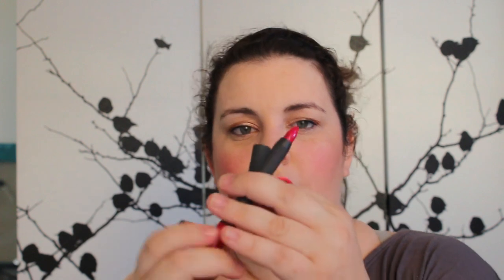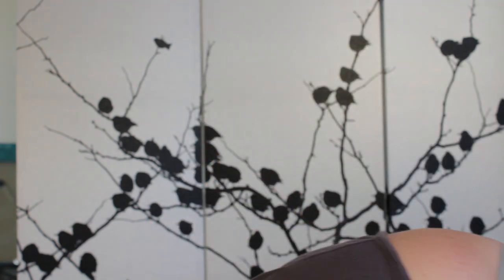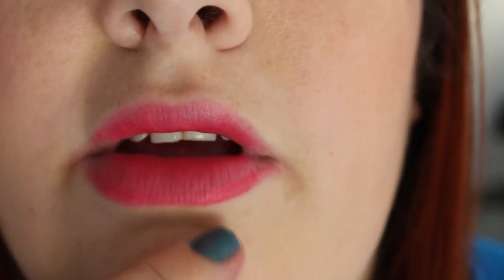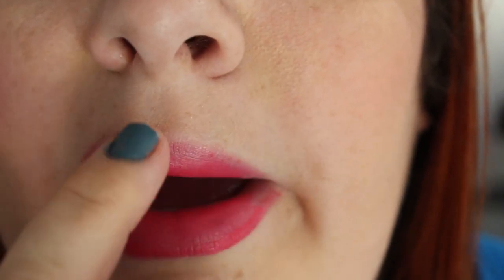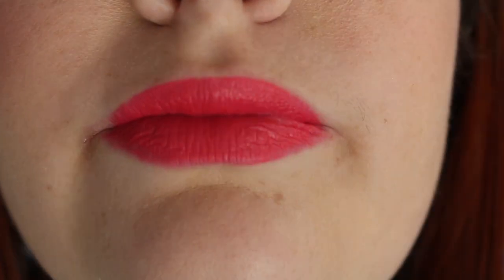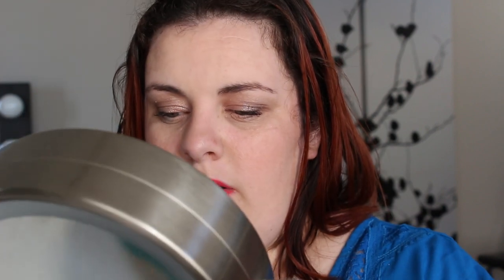How to make your lips look BITEable!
Hey Everyone,

  So I've been using these amazing Pencils for some time now and I am in love! Not only are they creamy and long wearing they are also made by a CANADIAN brand!

GlossyBox!

Try IPSY!